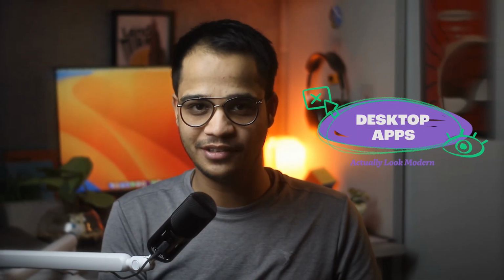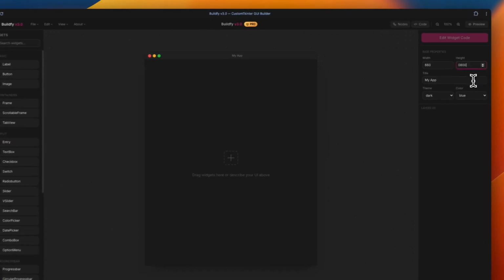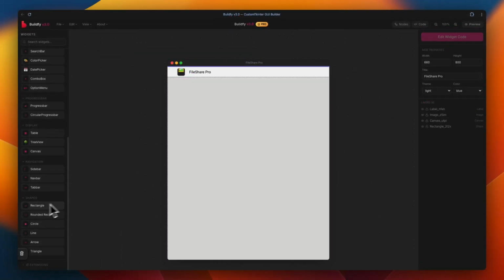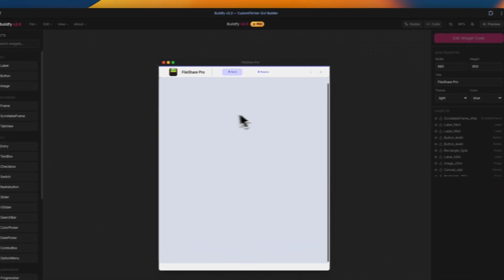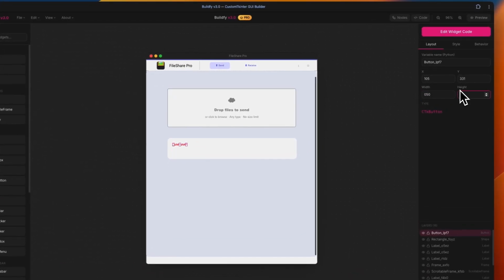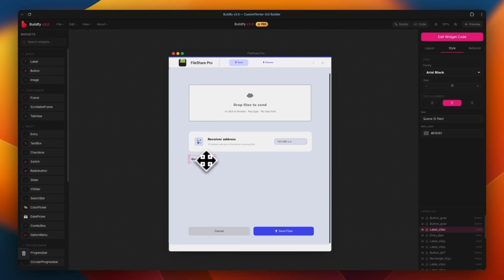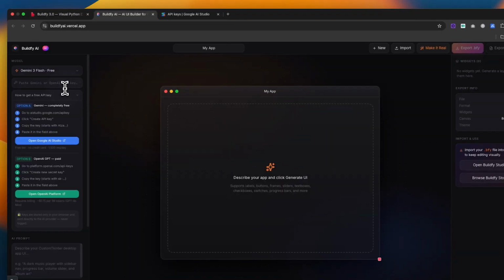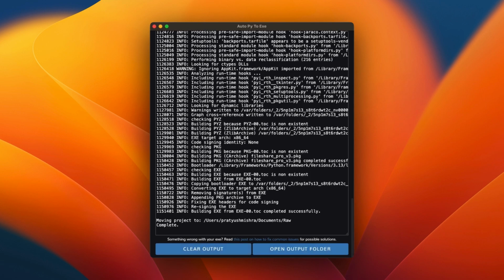Python GUI Builder | Modern GUI With Python | Automate Tkinter GUI Creation - Use Drag and Drop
Build Python GUIs Visually – Drag & Drop + CustomTkinter Export (No Code!)

Build a Modern File Sharing App with Python & AI | Full Step-by-Step Tutorial

Learn how to build a beautiful, modern File Sharing App using Python and Buildfy AI from scratch! In this complete tutorial, you'll design a premium UI, generate a working application with AI, and package it into a distributable desktop app—all without touching complex frontend frameworks.

Whether you're learning Python, building your portfolio, or exploring AI-powered development, this tutorial will help you create professional applications much faster.

✅ Build a real-world File Sharing App with Python
✅ Design a stunning modern UI using Buildfy
✅ Turn your design into a working application with Buildfy AI
✅ Package your Python application for distribution
✅ Build professional desktop apps without writing frontend code
✅ Speed up Python development using AI

⏱️ Chapters

00:00 – Welcome 👋
00:37 – What You'll Need
01:17 – Designing the Interface with Buildfy
08:25 – Bringing It to Life with Buildfy AI
09:45 – Packaging Your App
10:29 – Final Thoughts & What's Next

🔗 Links

📢 Credits
Crafted with ❤️ by Pratyush Mishra

Use a Drag & Drop Editor to Make Tkinter Python GUI Applications!
Create Beautiful Python GUI in 10 Minutes 🐍
Tkinter Designer: Modern GUIs with Drag & Drop
Build Stunning Python GUIs with Drag & Drop – No Coding Needed
The Ultimate Tool for Creating Tkinter GUIs – Buildfy in Action
Design CustomTkinter Applications Like a Pro in Minutes
Drag & Drop Your Way to Professional Python GUI Designs
Modern Tkinter GUIs Made Easy – Discover Buildfy
How to Create Python GUIs Effortlessly with Buildfy
From Concept to Code: Build Python GUIs Fast with Buildfy
Elevate Your Python Projects with Buildfy’s GUI Builder
Transform Your Tkinter Workflow with Buildfy’s Pro Features
Design and Export Python GUIs Seamlessly – Try Buildfy
Revolutionize Tkinter GUI Creation with Drag & Drop Simplicity
Build CustomTkinter Interfaces Faster Than Ever Before
The Best Python GUI Builder for Beginners and Pros
CustomTkinter Made Easy – Buildfy in Action
Simplify Python GUI Development with Buildfy’s Free & Pro Tools
Discover the Future of GUI Design with Buildfy Pro
Build Custom Python Applications in Minutes – No Hassle
CustomTkinter GUI Builder for Windows and macOS – Buildfy
Create Python GUIs Like a Designer with Buildfy Pro Features
Say Goodbye to Manual Coding – Design GUIs with Buildfy
The Smartest Way to Build Modern GUIs for Python
Explore Buildfy: The Ultimate Drag-and-Drop GUI Builder
CustomTkinter GUI Design Without Limits – Learn Buildfy
How to Build Beautiful Tkinter GUIs Without Effort
Bring Your GUI Ideas to Life with Buildfy’s Pro Tools
The Perfect GUI Builder for Python Developers
Streamline Your CustomTkinter Workflow with Buildfy
Build Your Next Python App with Stunning GUI in Minutes
Drag and Drop Your Way to Stunning Tkinter Applications
Buildfy: Your Gateway to Professional-Grade Python GUIs
Modern GUI With Python
Automate Tkinter GUI Creation with AI
Create Modern Apps Using Python
Automate Tkinter GUI Creation with AI  - No code GUI Creation